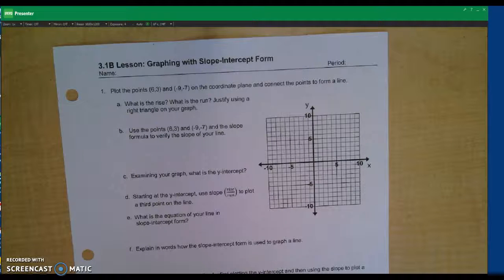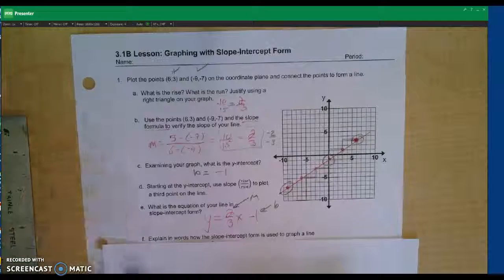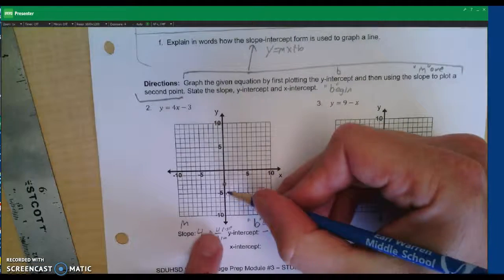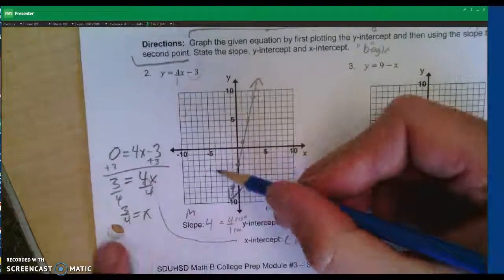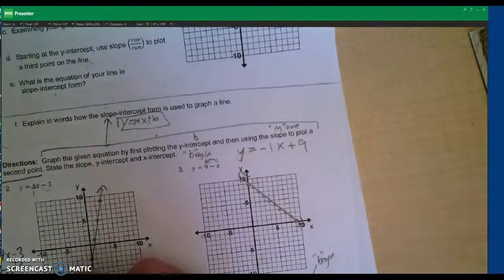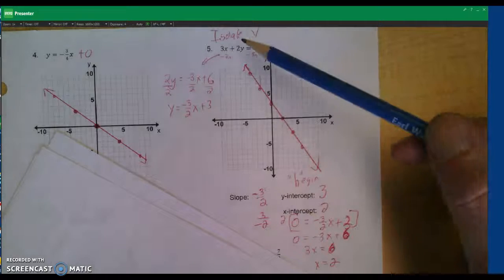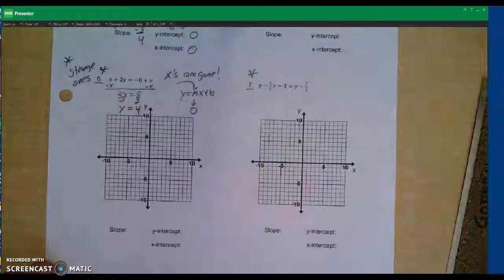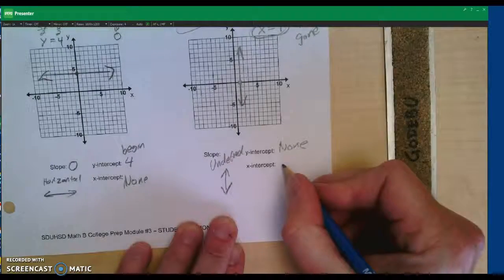Math B Lesson 3.1 B